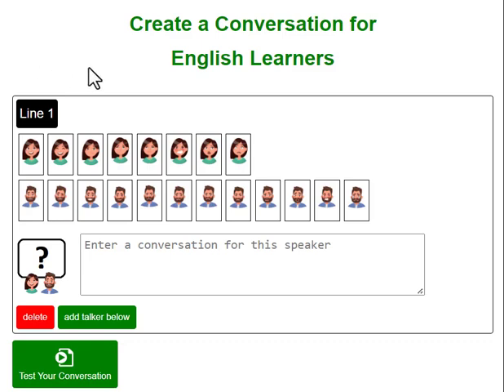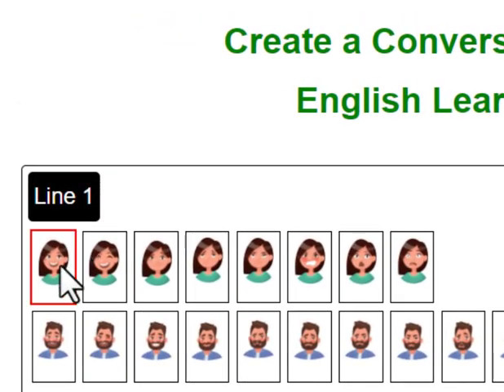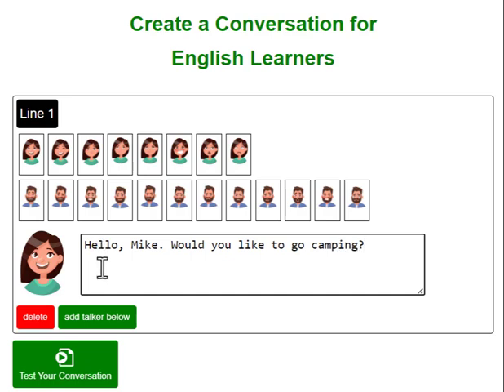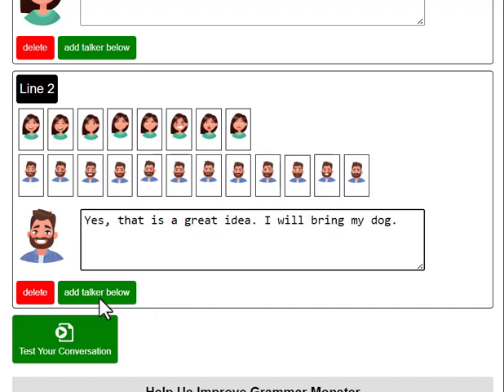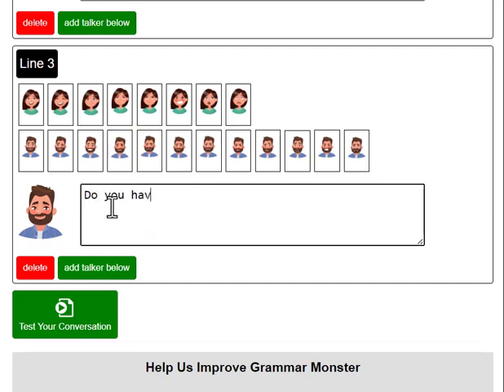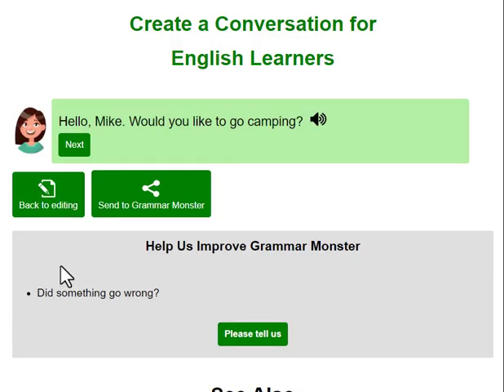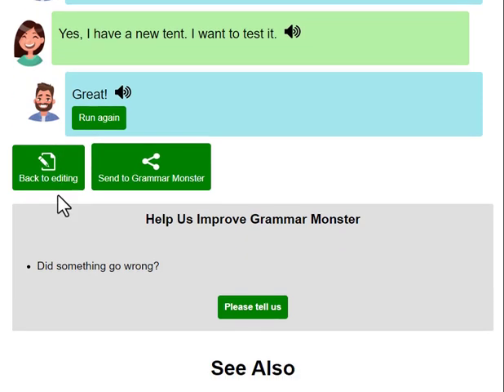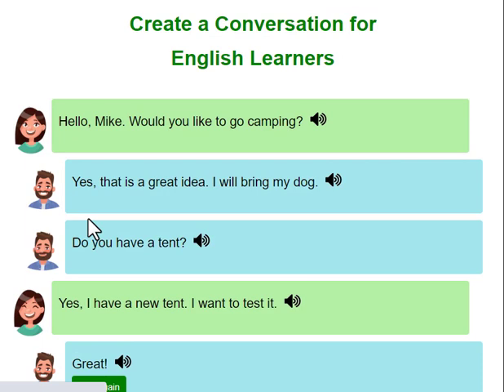Help us build role-play scenarios for English learners.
This video explains how to use our tool to write these role-play conversations. The tool is here: